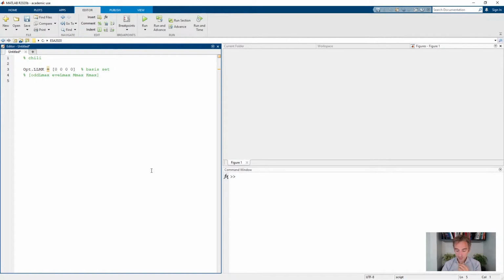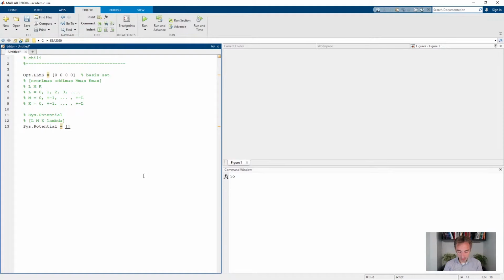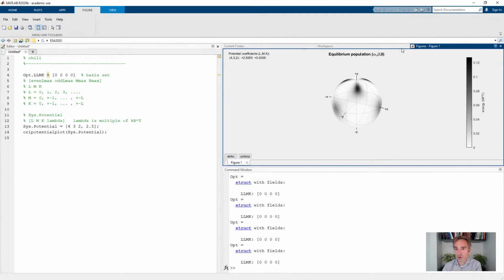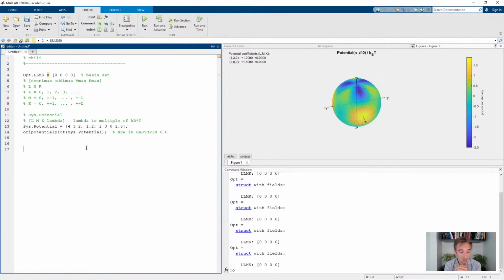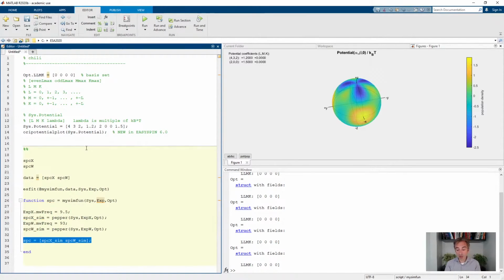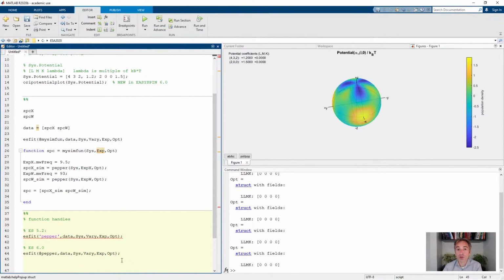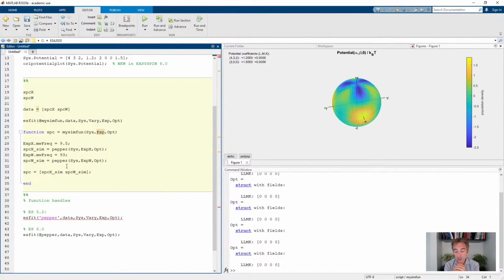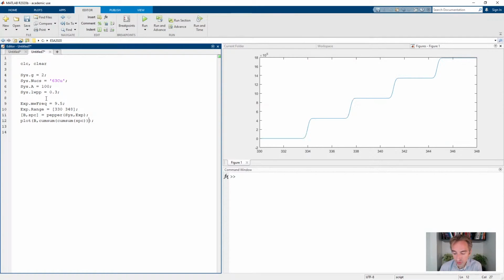EasySpin Academy 2020, Q&A Day 2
Q&A Day 2 of the 2020 EasySpin Academy